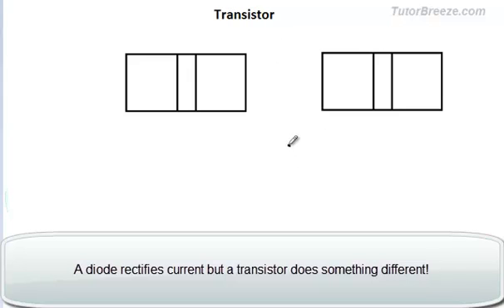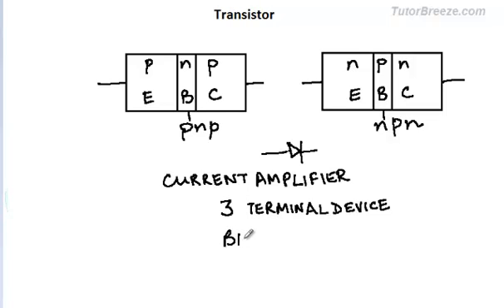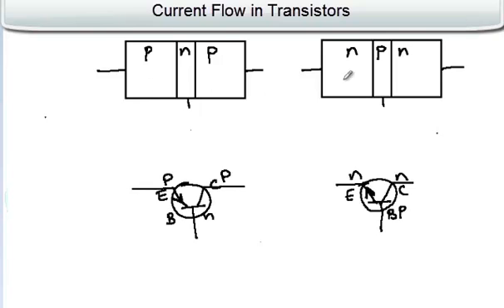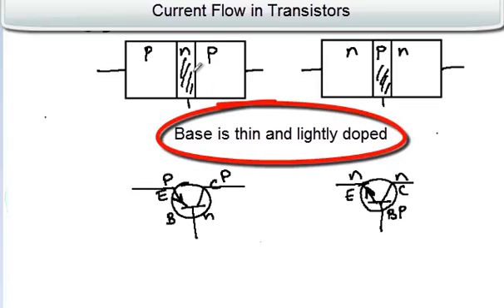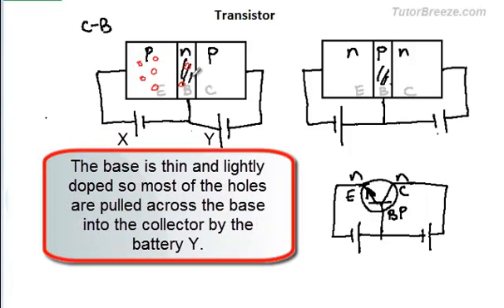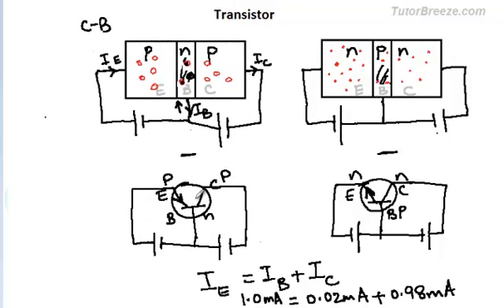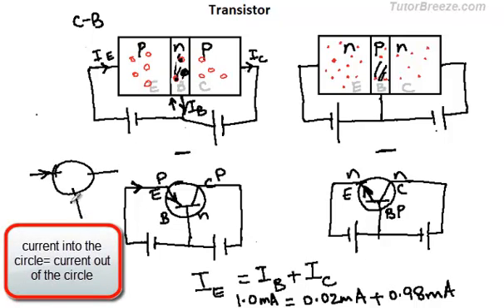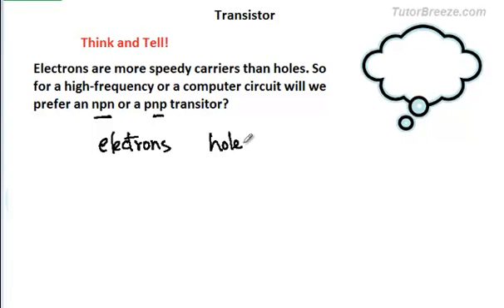Transistor Action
Basic transistor action